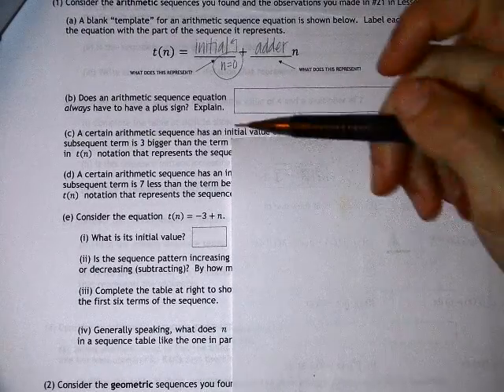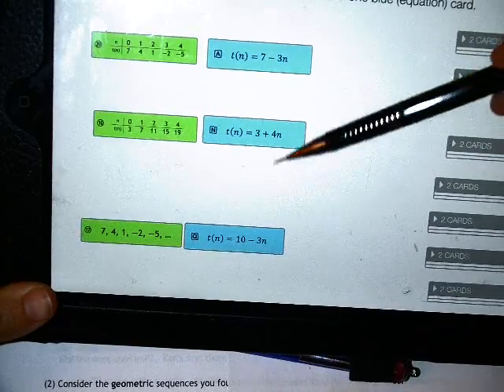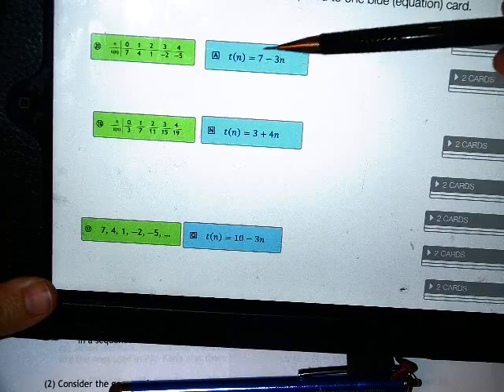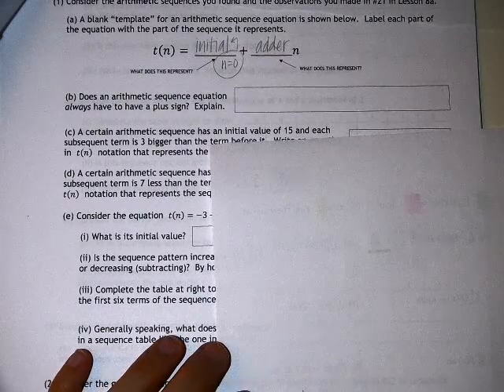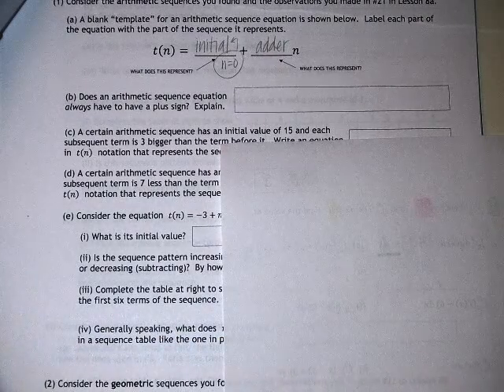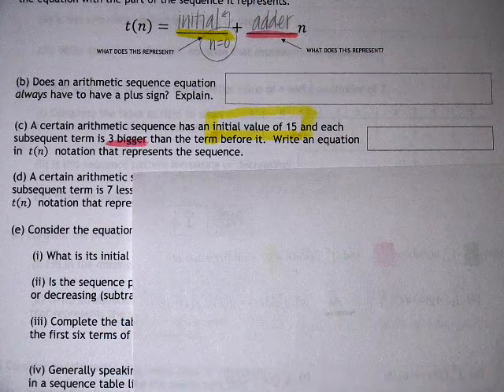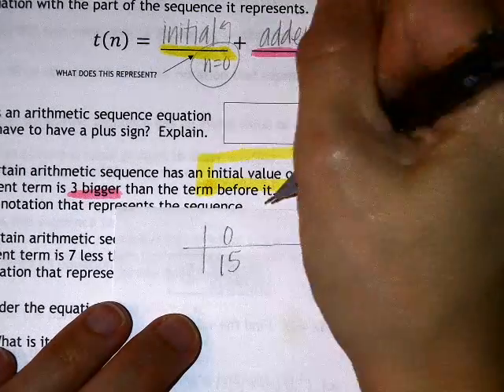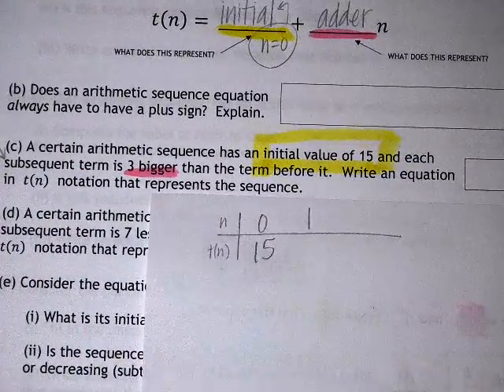alg 2 - 8b - 1c